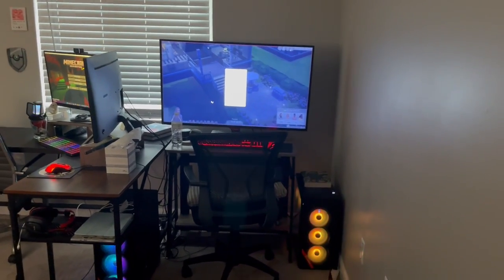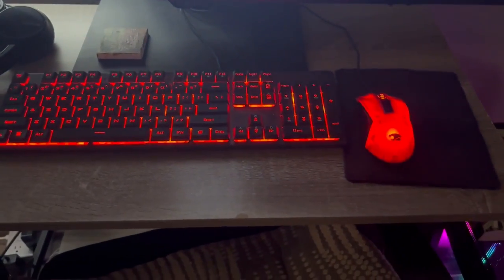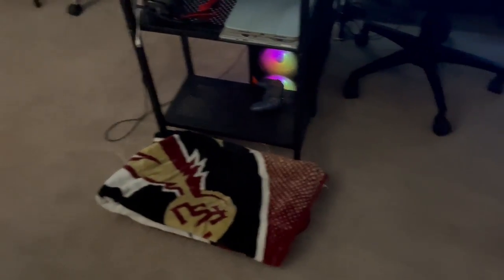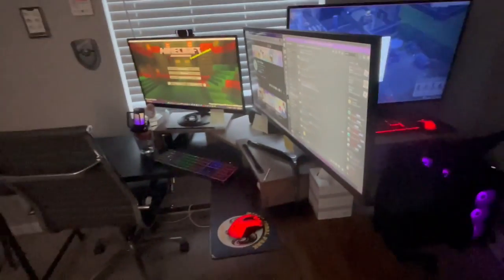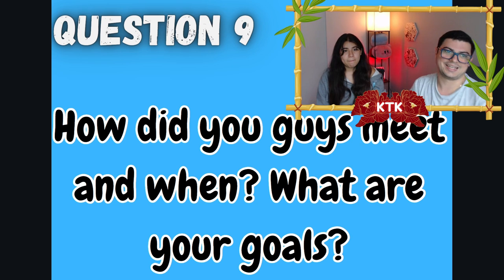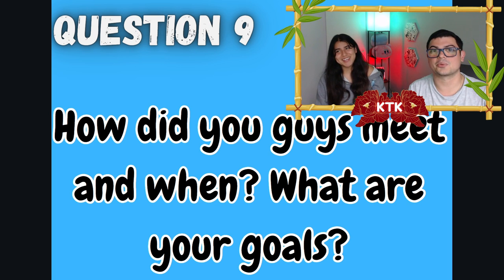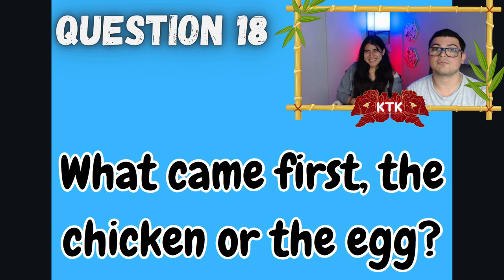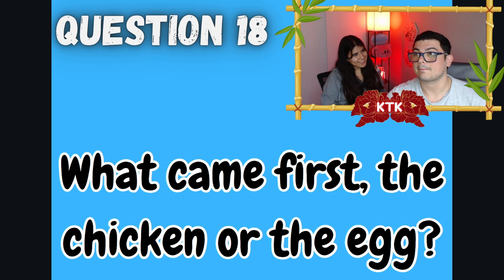2k Sub QnA and Setup Tour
:D

Kare's PC specs:
Intel Core i7 14700F
1T NVMe
32GB RAM

Kanojo's PC specs:
AMD Ryzen 5 5500
1TB SSD
16GB RAM
AMD Radeon RX 6500 XT 4GB